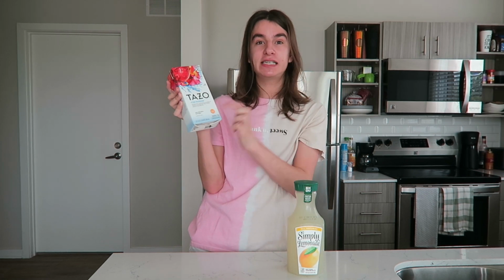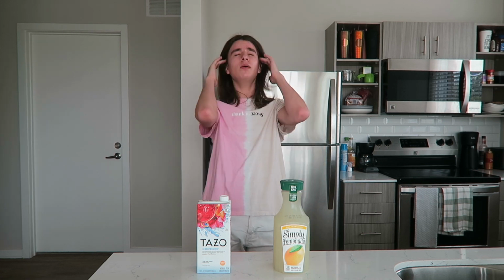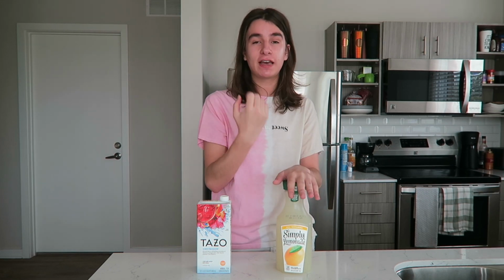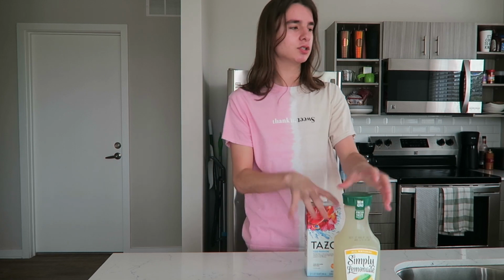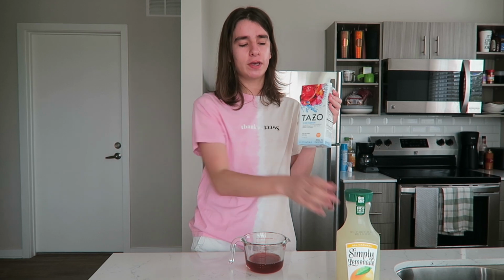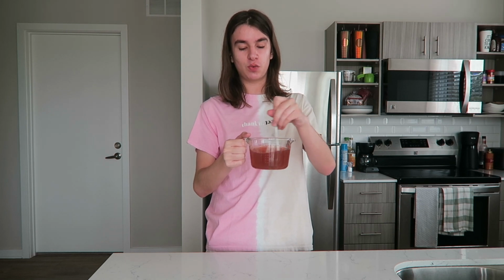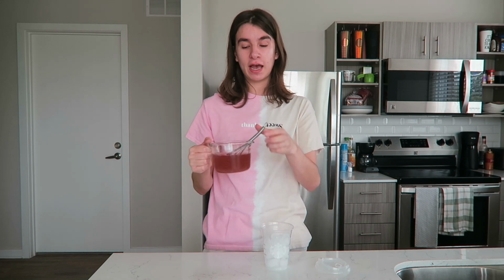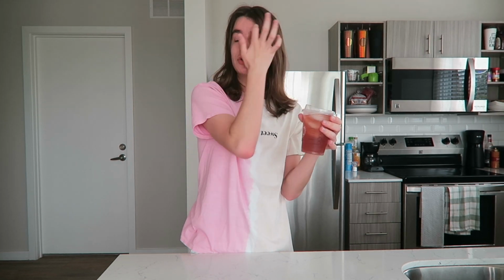How To Make A Starbucks Iced Passion Tea Lemonade At Home // by a barista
hey everyone! today i am showing you how to make a starbucks passion tea lemonade at home! this recipe is SO easy and is identical to the one from starbucks!

recipe:
3/4 cup passion tea concentrate
3/4 cup lemonade

uber eats: eats-patrickm80h4ui
doordash: drd.sh/wo8tAu
postmates: MG7P6